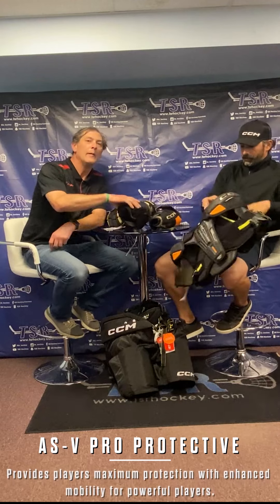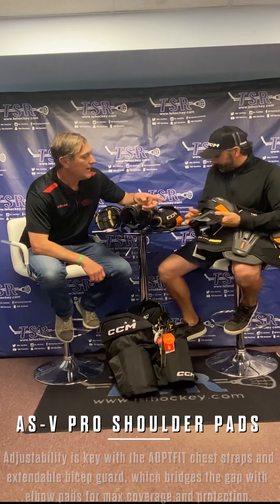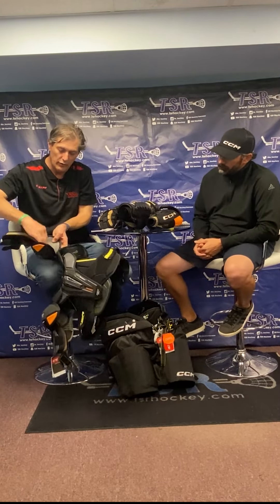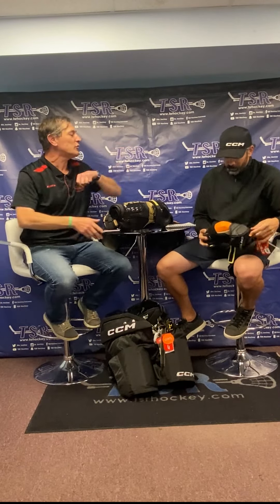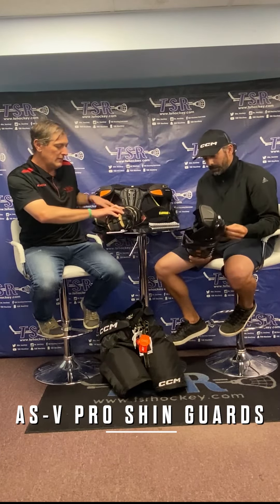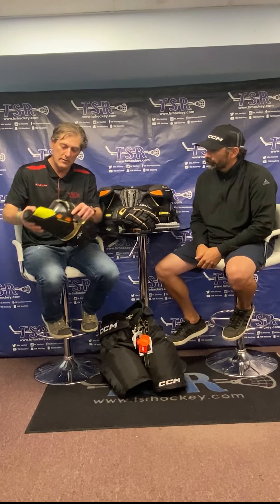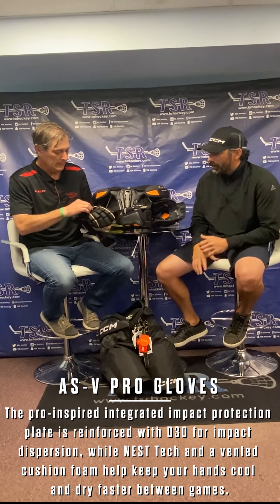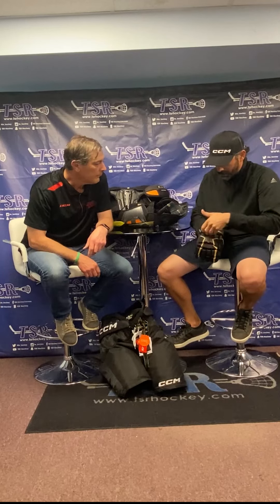CCM Hockey AS-V Pro Protective Review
Review of the new CCM Hockey AS-V Pro Shoulder Pads, Elbow Pads, Shin Guards, Gloves, and Pants.